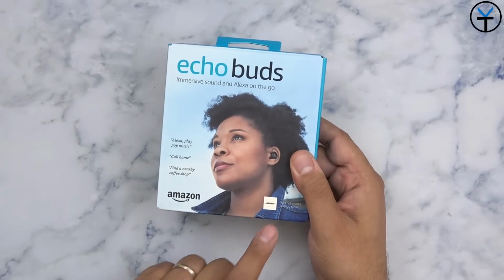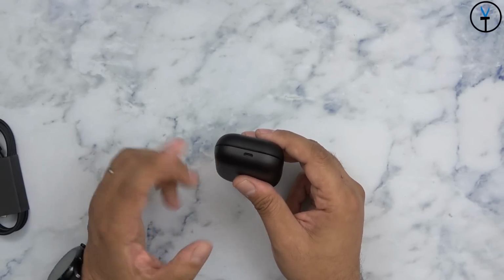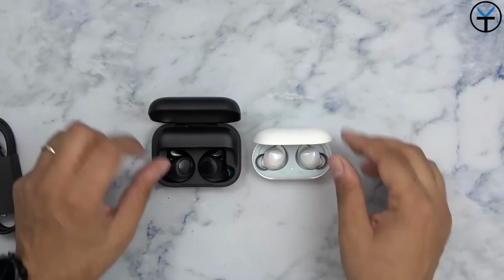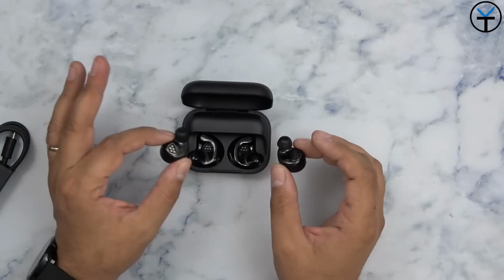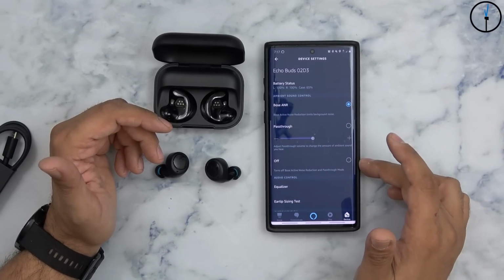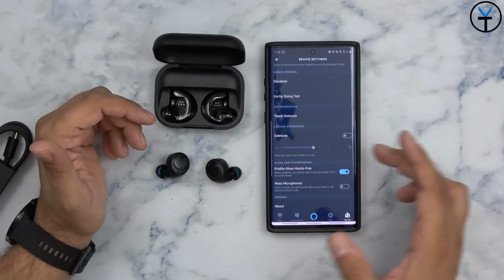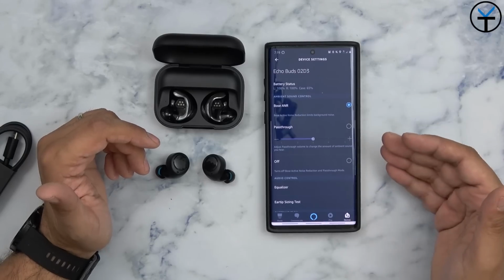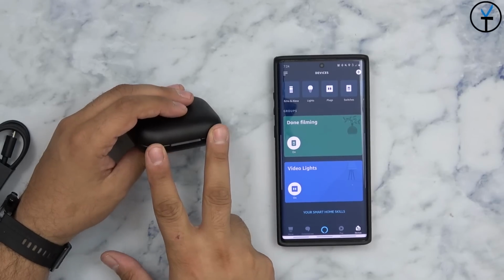Amazon Echo Buds Detailed walk through Watch before You Buy (The Good &The Bad)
Echo Buds – Wireless earbuds with immersive sound, active noise reduction, and Alexa. Immersive sound – Premium speaker drivers deliver crisp, dynamic audio. Bose Active Noise Reduction Technology and sealed in-ear design limits background noise.
Hands-free with Alexa – Echo Buds work with the Alexa app to stream music, play Audible audiobooks, make calls, or get directions-just ask. Access other assistants – Supports access to Siri or Google Assistan.

B&H Dealzone:

Amazon Daily Deals: